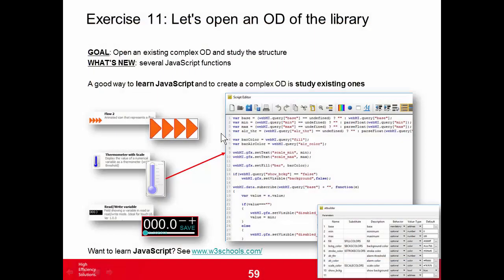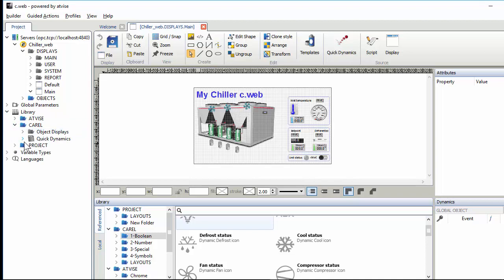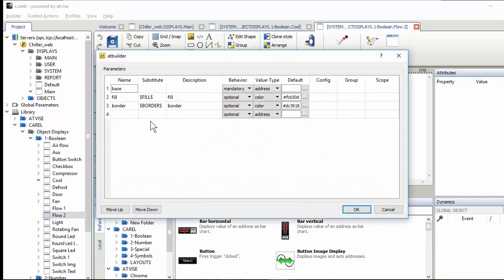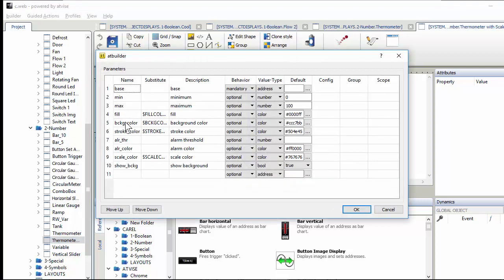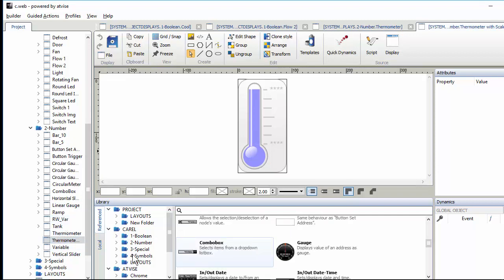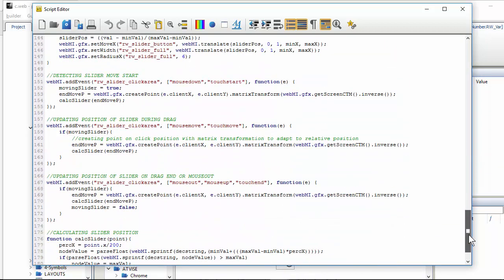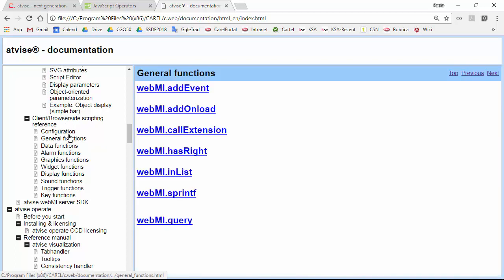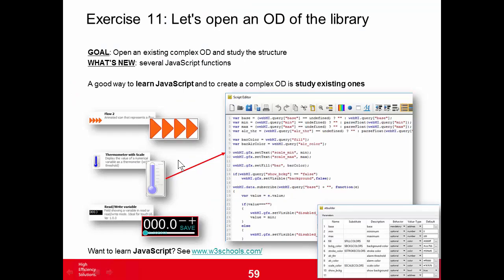Carel. C.WEB. 11-Let's open an OD of the library. Import/Export items.